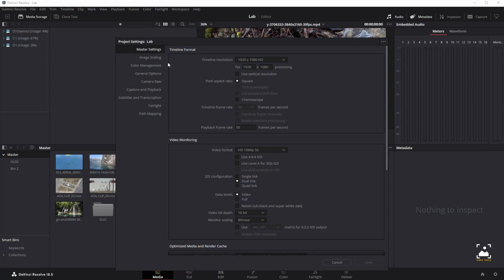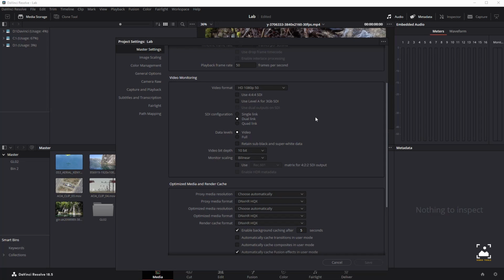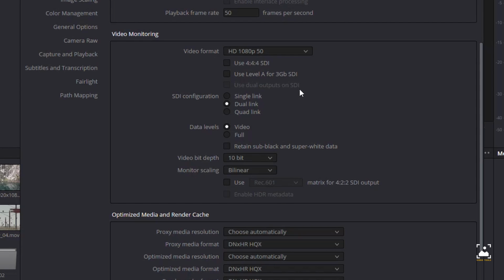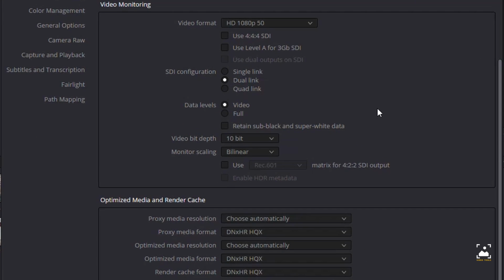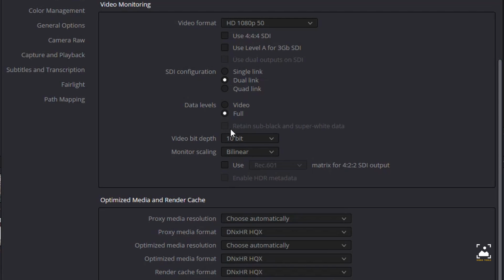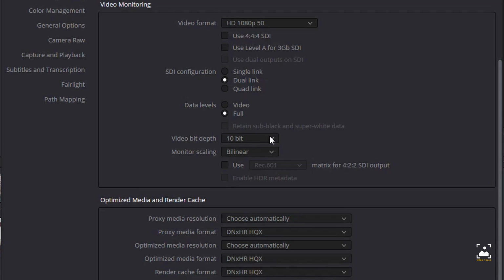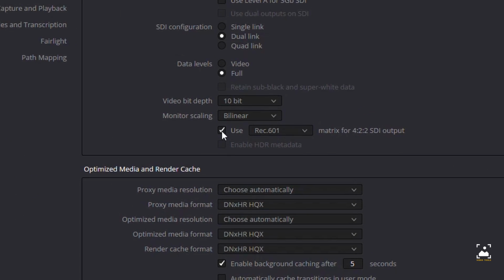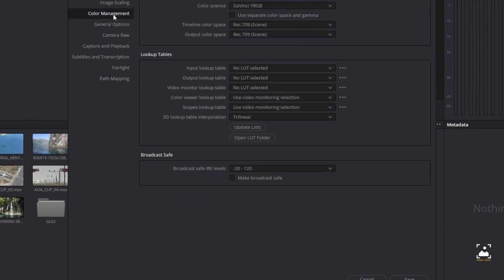DaVinci Resolve 18: Full Tutorial - Project Settings - Video Monitoring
The settings available in this group control the signal that’s output by the video output interface that’s connected to your workstation, and let you specify what standard of signal is output, and via which signal path.